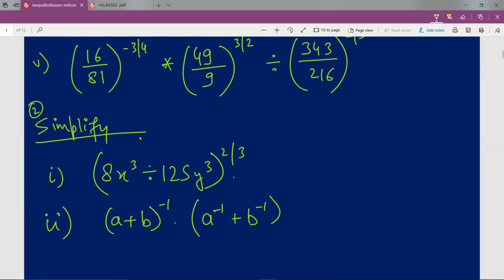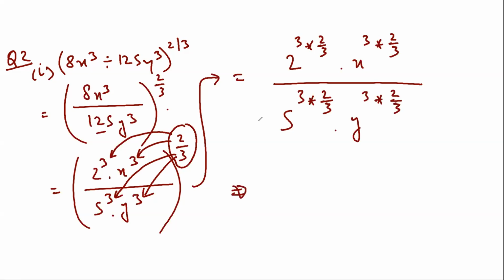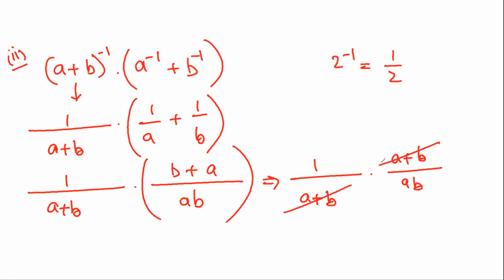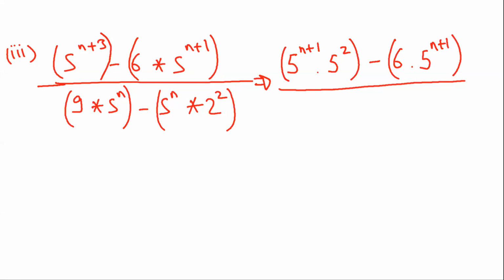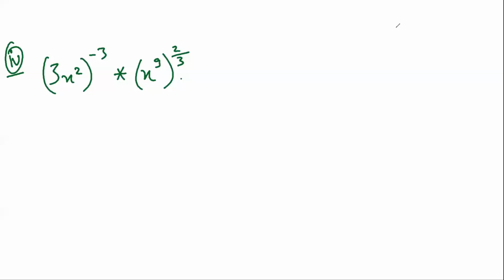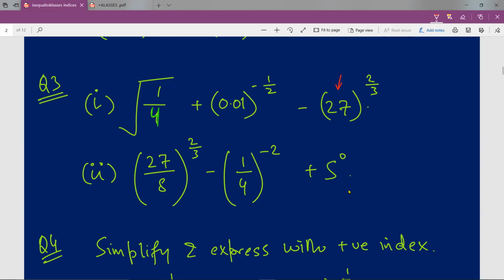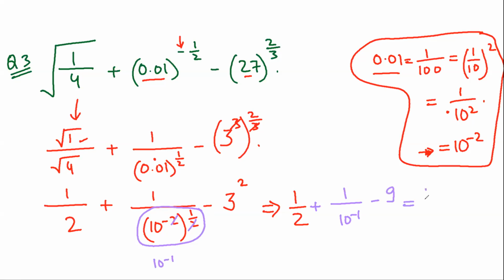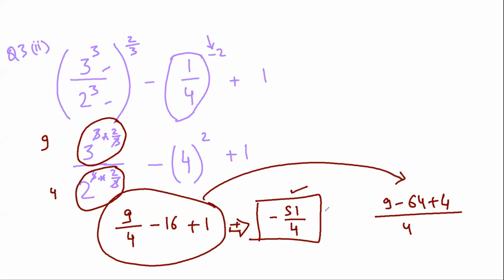lect 3 EX 7A Q2 Q3 INDICES EXPONENTS SELINA SOLUTIONS CLASS 9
exponents of real numbers class 9 worksheet laws of exponents class 9 cbse

ISEQUALTOKLASSES SHIVANG